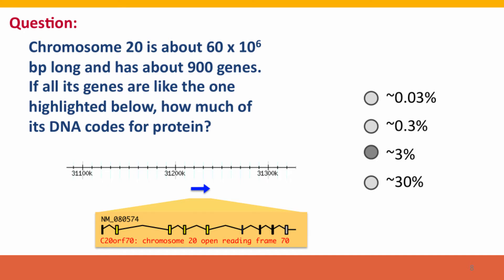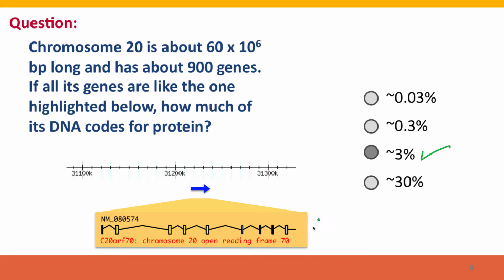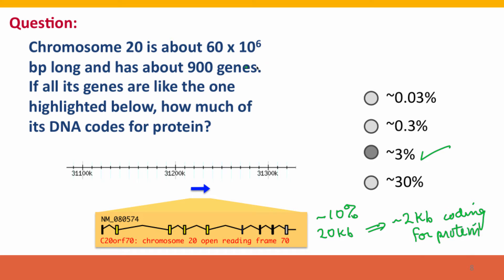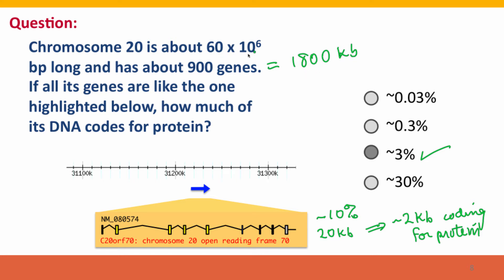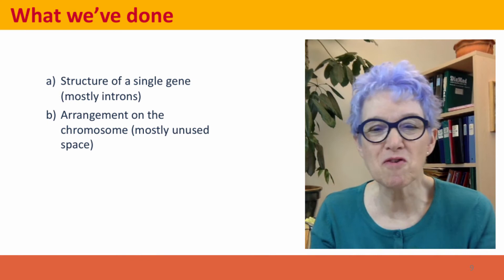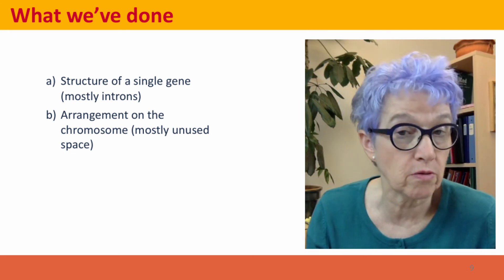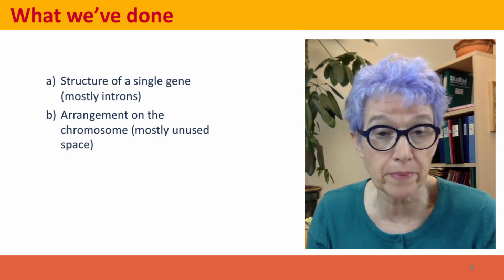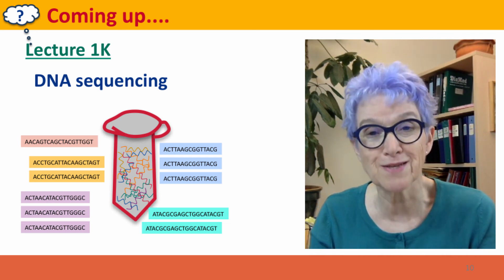1J - Genes on chromosomes, part 2